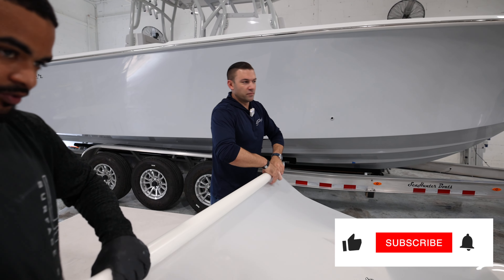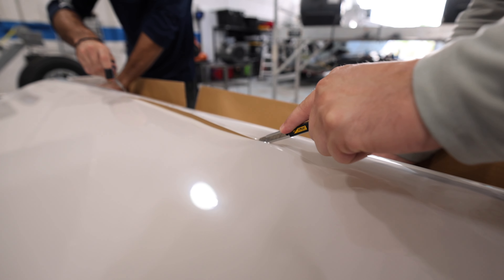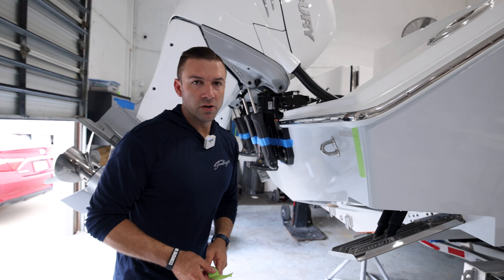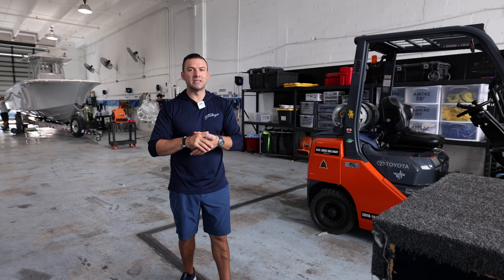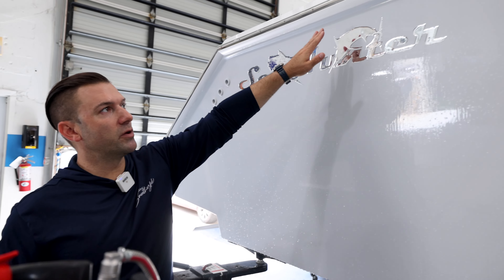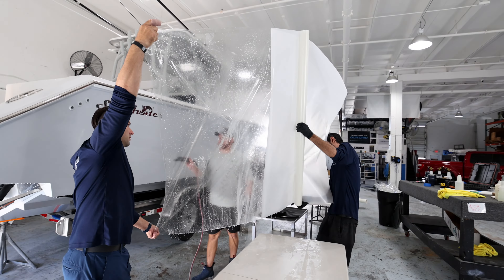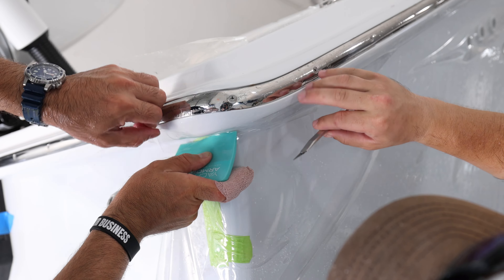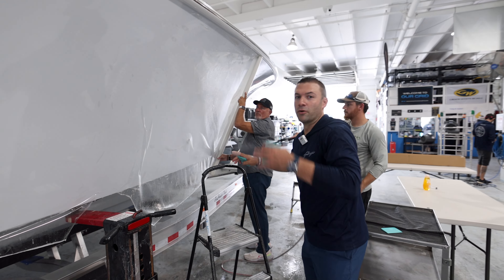Yacht Armor Installation On A DNA SeaHunter 31'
Help protect your hull sides with a Yacht Armor! It has 140 gloss points and prevents scratches, discoloring and is self healing. Having Yacht Armor helps preserve those beautiful factory finishes